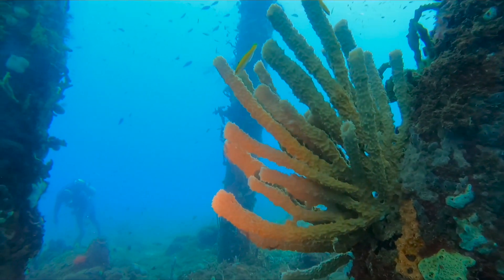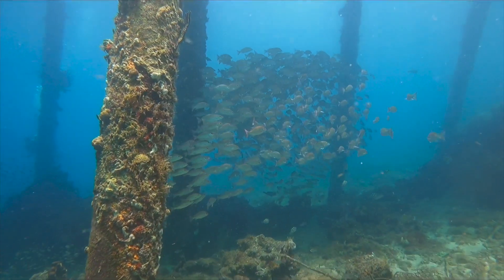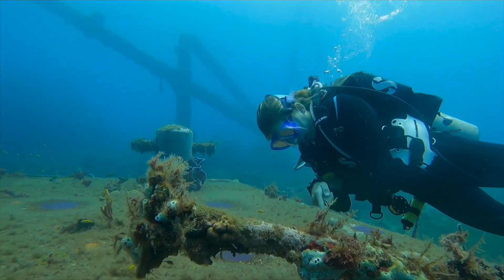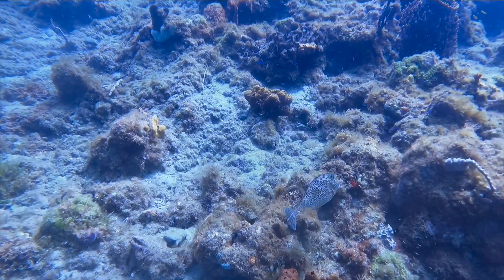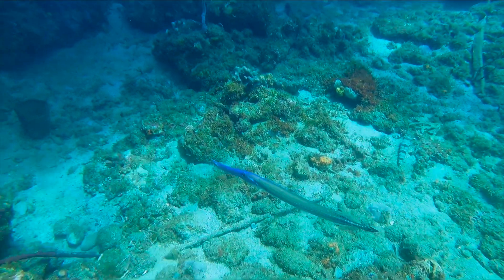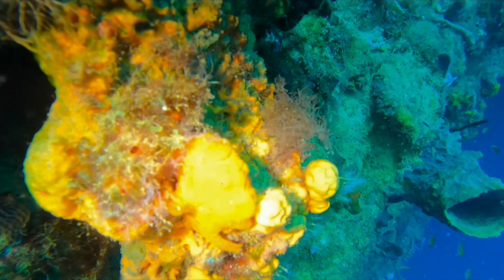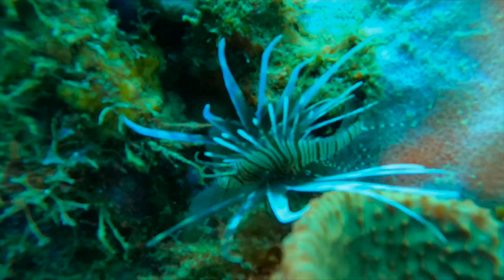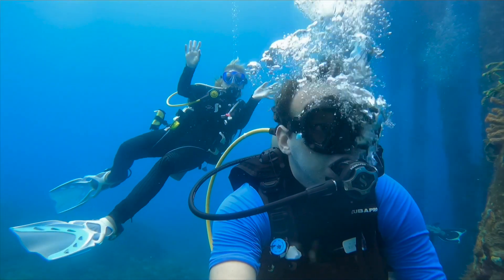Scuba Diving Solomon Quarry & SPERM WHALES - Dominica Kids Sea Camp - Ep 121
Scuba Diving Solomon Quarry & Sperm Whales!

In this episode, Holly and Mark take the guests to one of the most popular dives in Dominica, Solomon a.k.a The Quarry. This dive site starts and ends under a pier and offers incredible marine diversity!

We also go out whale watching to find Sperm whales, did we get lucky?

Dominica is famous for it stunning scenery and was the filming location of Pirates of the Caribbean!

Don't miss this action packed episode, so jump in with us!

Dive Site:
Solomon a.k.a The Quarry

Mark & Holly are working for Kids Sea Camp on their Spring Break weeks at the Fort Young Hotel & Dive Resort in Roseau, Dominica To book amazing scuba diving family trips, look no further than Kids Sea Camp. Give them memories to last a life time by checking out their upcoming family weeks